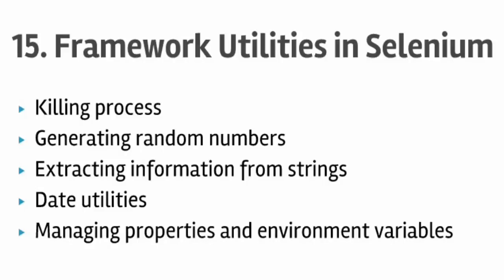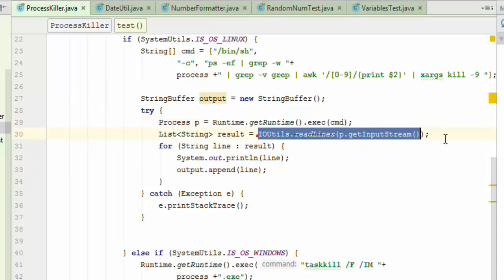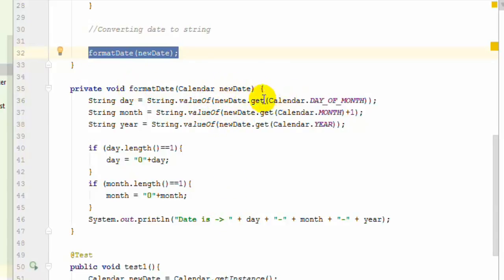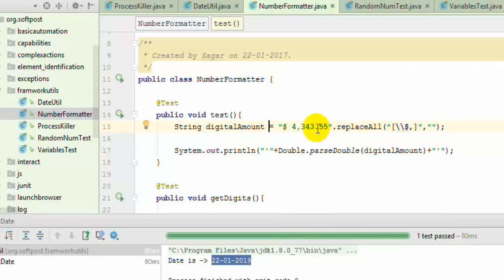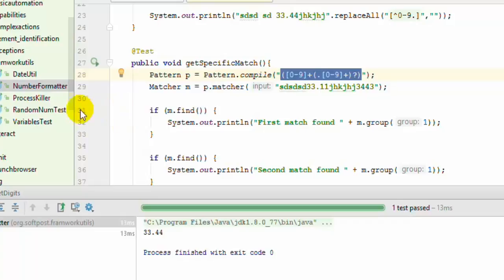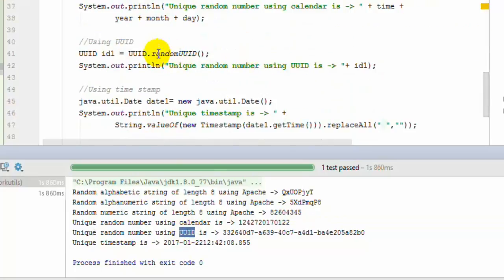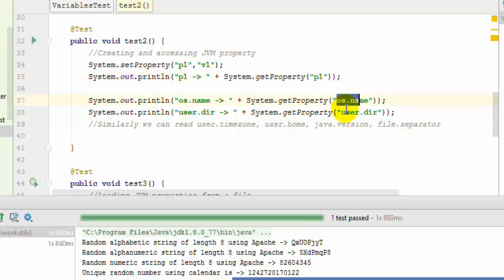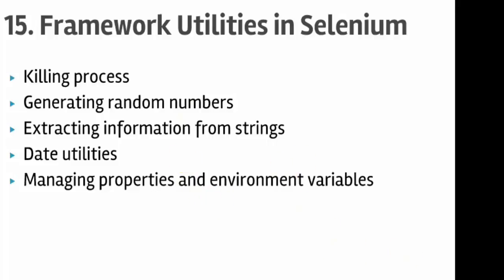Lecture 15 : Framework Utilities in Selenium Webdriver in Java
This video explains how to work with dates, how to kill processes in windows and Linux, how to generate random numbers in Java. These utility methods are very useful in developing Selenium framework.